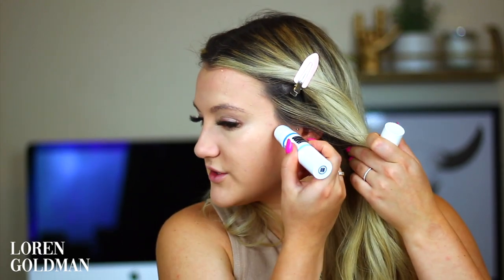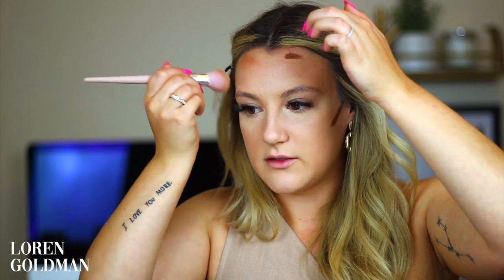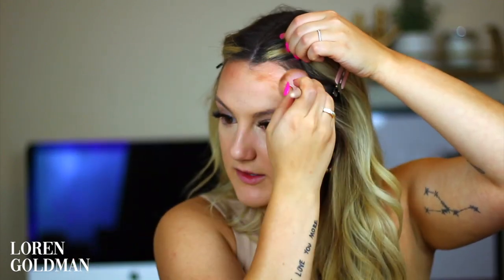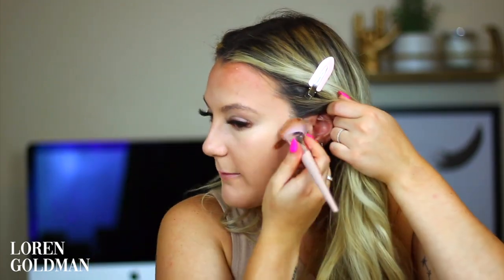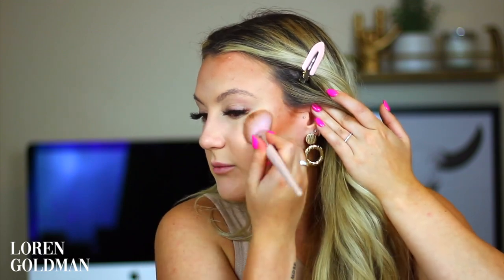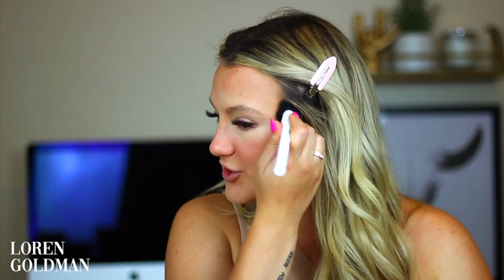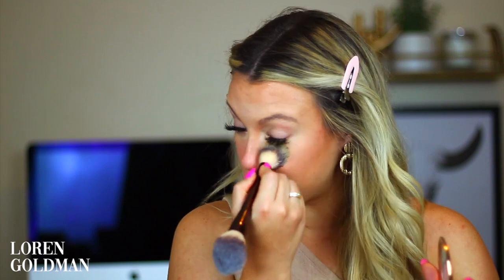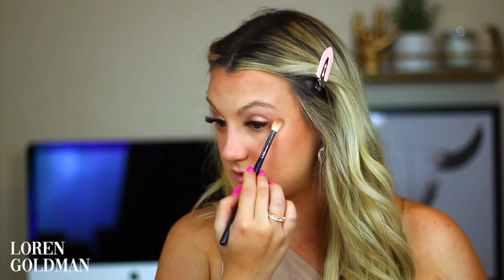A VERY CHATTY GRWM: Married in a Pandemic, Taking a Break from Youtube, Lip Filler I Loren Goldman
So today I thought I'd make my come back with a chatty GRWM, and talk about a few things I've been experiencing/why I took a break from youtube. I have had a really eye-opening month and have experienced some really wonderful things as well- I hope you enjoy getting to know me a little better XOXO

★ PRODUCTS:

-Charlotte Tilbury airbrush pressed powder
-Uoma beauty contour stick
-Nars liquid blush- torrid
-Clinique cheek pop- ginger pop
-Kosas bronzer- medium
-Hourglass vanish stick highlight- champagne
-Nudestix magnetic eye color- nudity
-Dior backstage eye palette- warm neutrals
-Soap brows
-Urban Decay brow blade- neutral nana
-Morphe continuous setting mist matte
-KKW lip liner
-KKW cream lipstick- nude 2.5